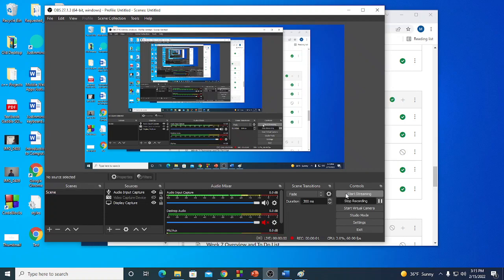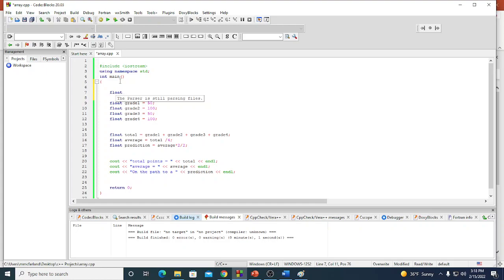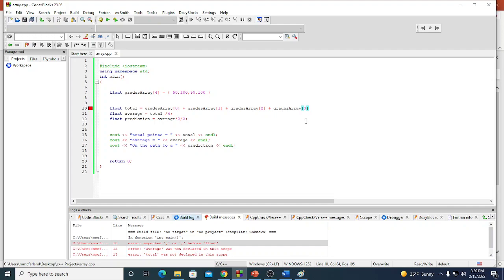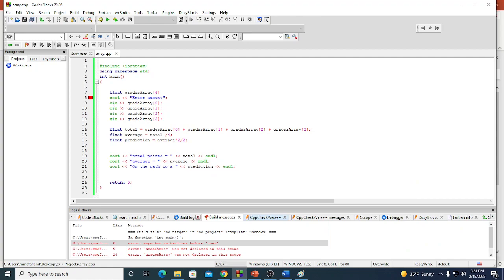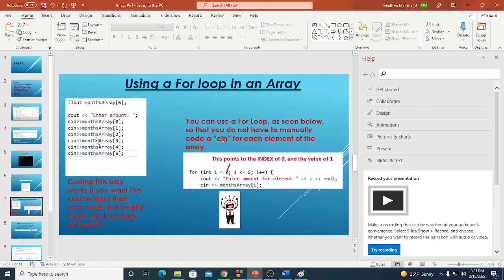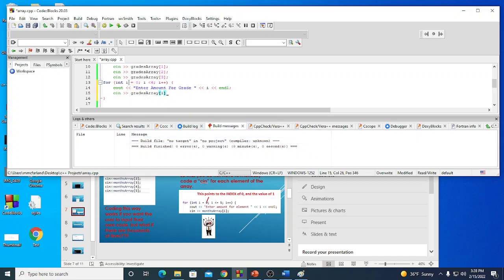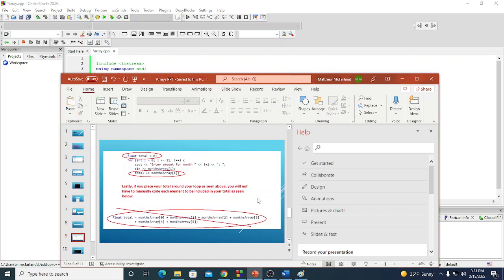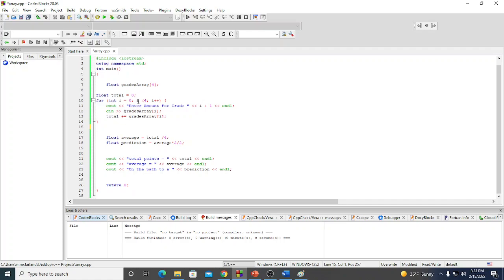Arrays Part Two